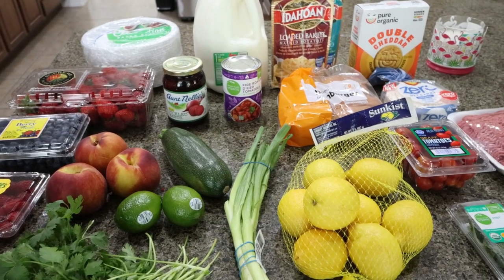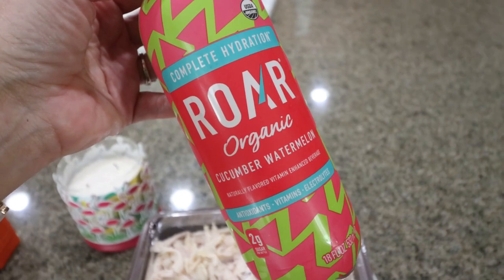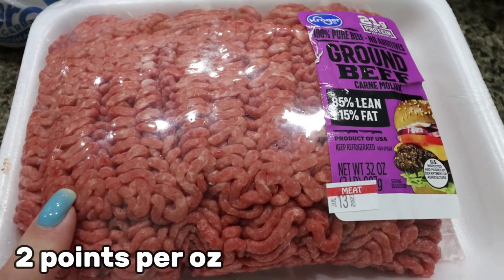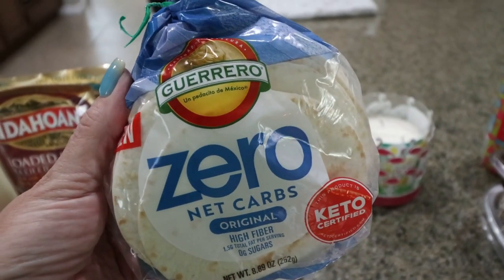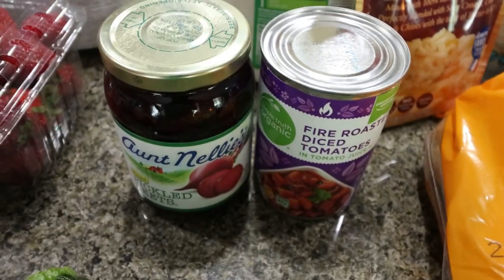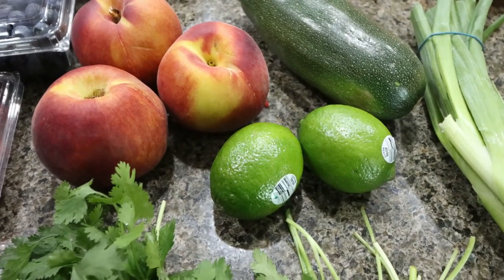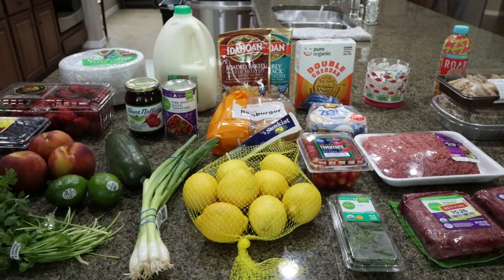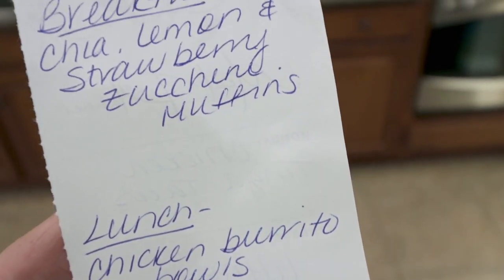WEEKLY WW GROCERY HAUL FOR WEIGHT LOSS - TWO STORES & POINTS INCLUDED - WEIGHT WATCHERS!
HAPPY SATURDAY! I shopped at two stores this week for groceries! Enjoy!

$30 OFF!!

🎉NUTRITION CHANNEL!!!

Code- jennswwjourney

Code- jennswwjourney